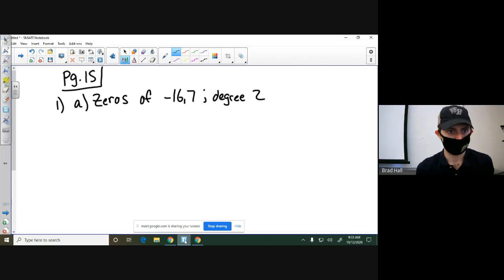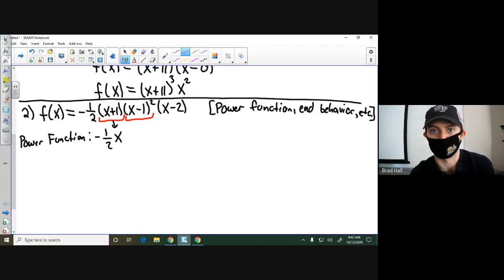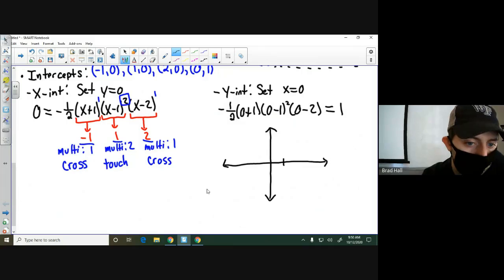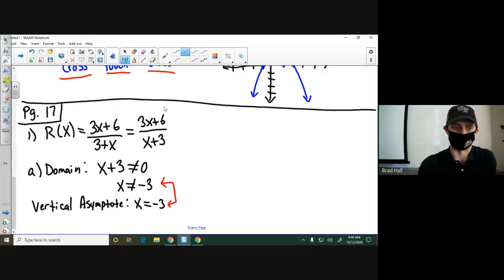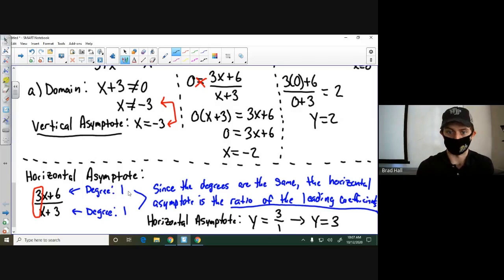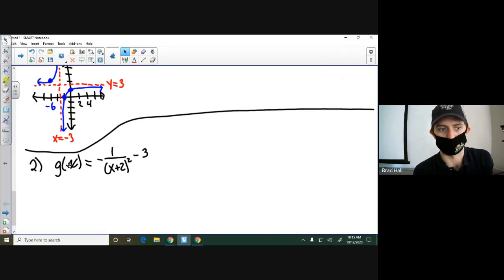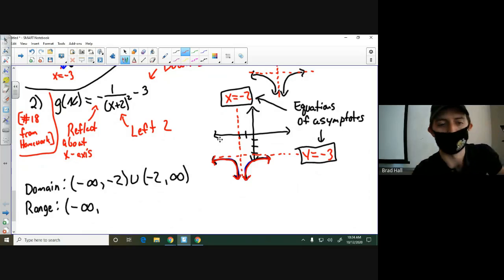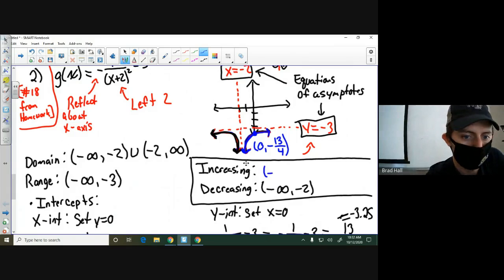Math 151 Section 04F - October 12, 2020